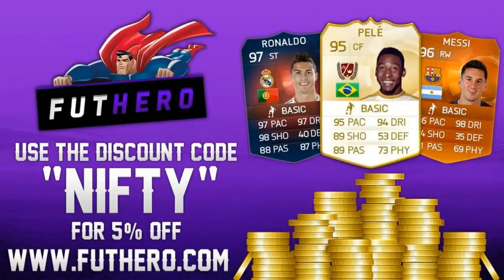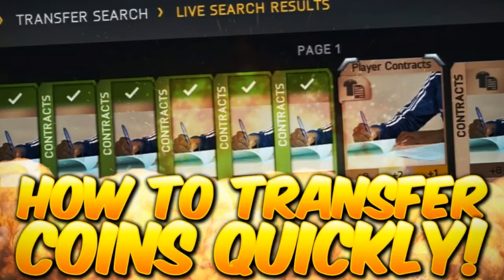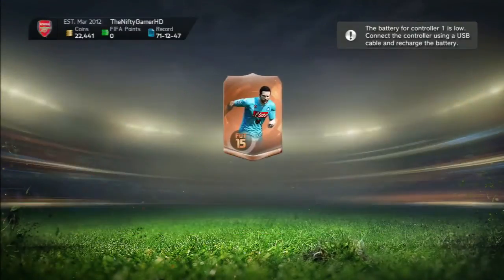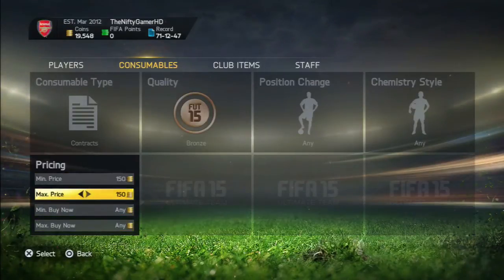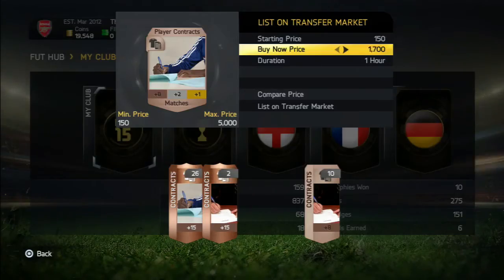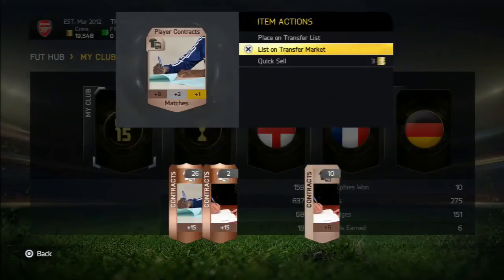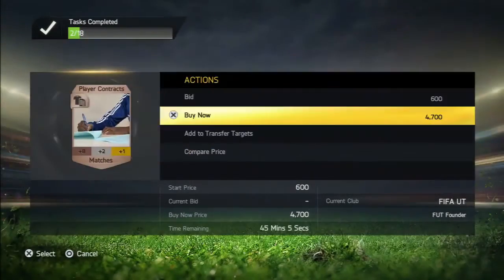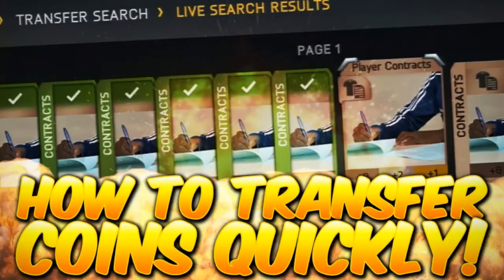HOW TO TRANSFER COINS FAST!! FIFA 15 ULTIMATE TEAM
TODAY'S TARGET!
Can we hit 20 likes for this how to transfer coins on ultimate team!

CHEAP COINS AND FIFA POINTS!